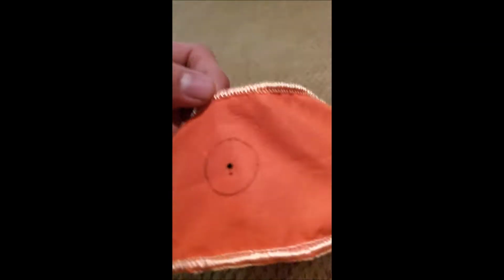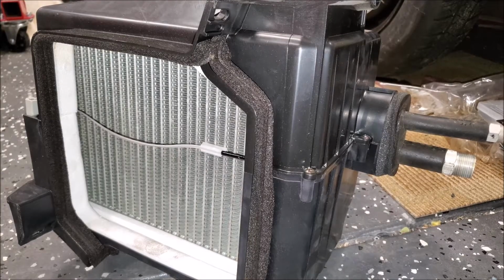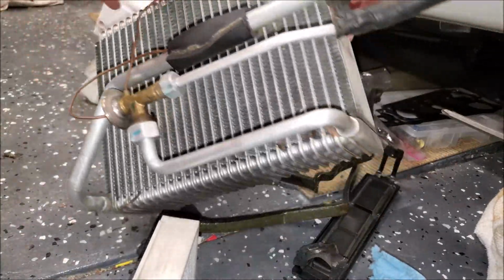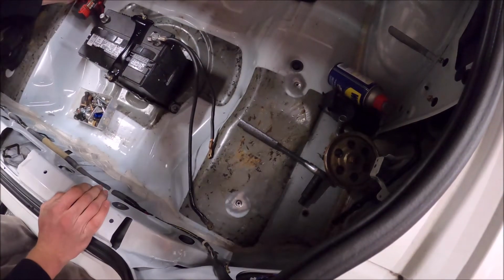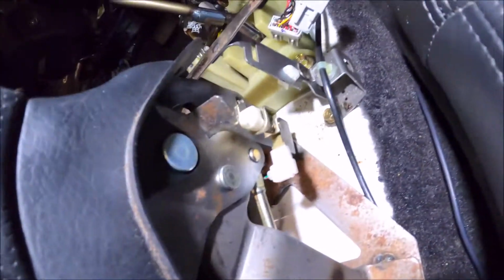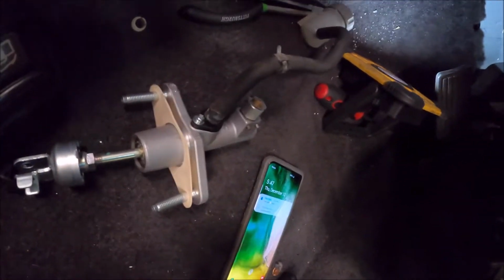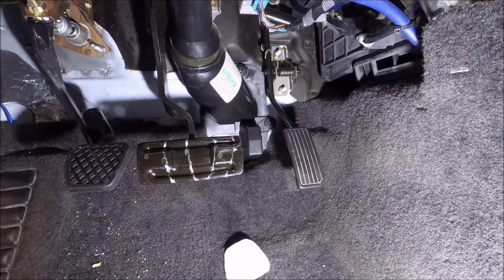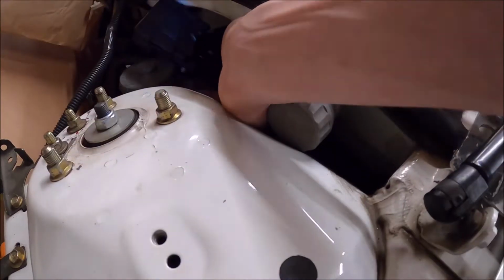How To 6 Speed Swap A Acura CL/TL (Interior Work Pt2)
We're getting close to finishing the interior, final assembly will come soon.